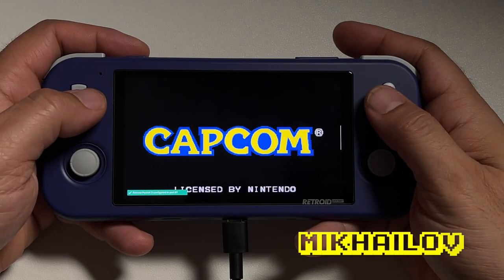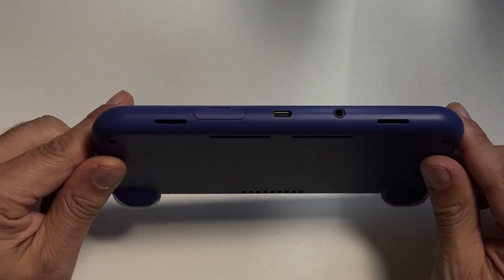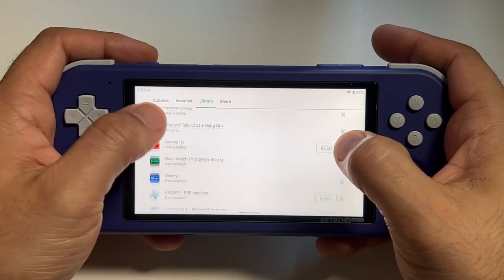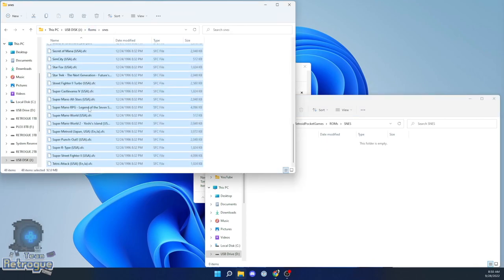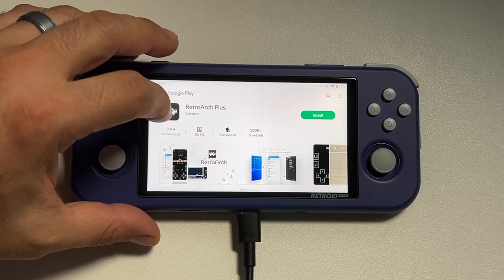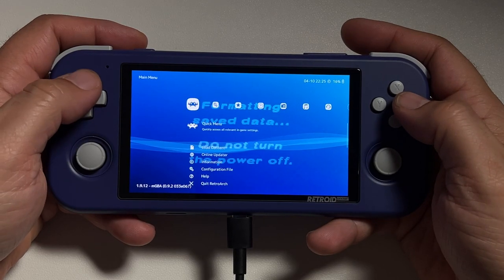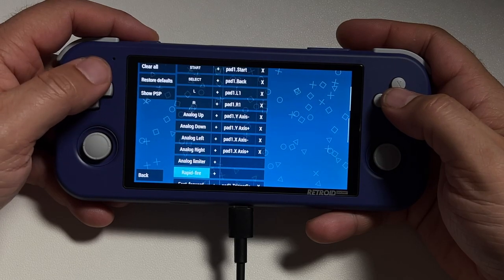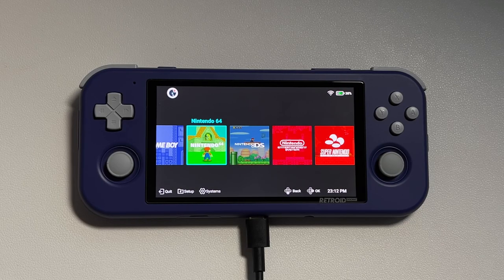Tutorial: Retroid Pocket 3 First Look & Initial Setup Guide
In this video, I give a tutorial on how to set up the Retroid Pocket 3. I also give a few initial impressions at various points in this video. Safe to say this little device surprised me.

0:00 "Introduction"
1:58 "Unboxing"
5:38 "Screen Protector Woes"
6:44 "Initial Setup / Recommended Apps"
9:40 "Installing Bios/Rom Files"
12:40 "Setting Up the Retroid Launcher"
17:16 "Retroarch Setup"
22:52 "Standalone Emulator Setup"
28:38 "Wrap-Up"